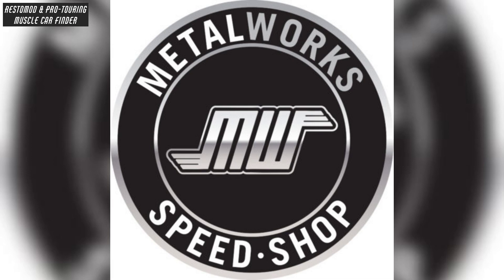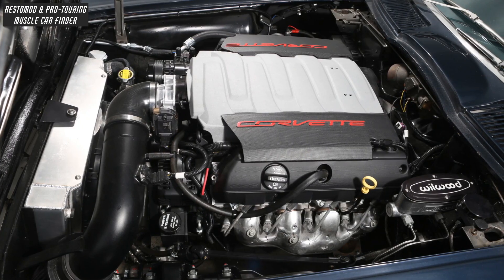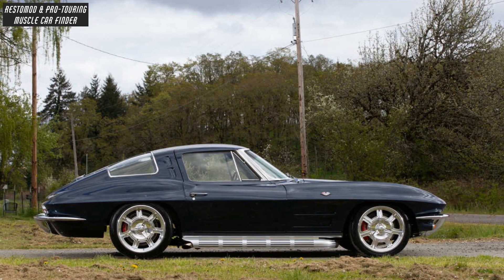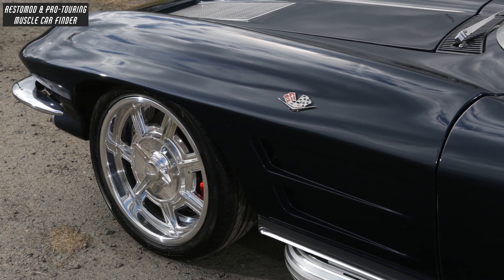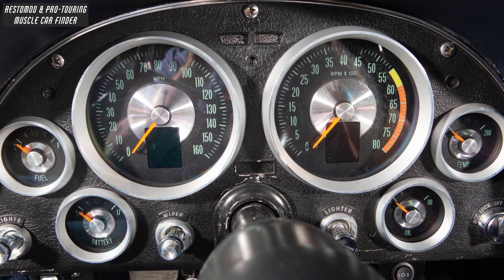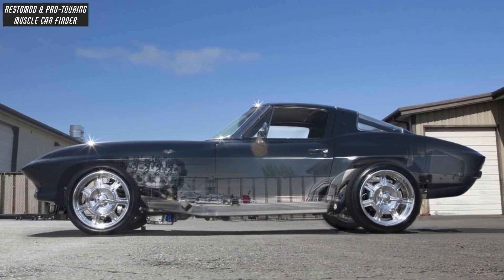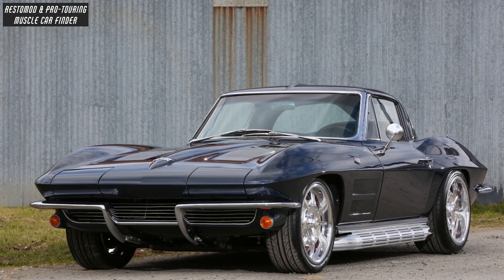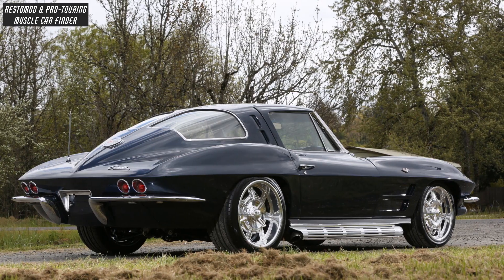Simple UPGRADE...turned FULL CHASSIS SWAP Restomod 1963 Split Window C2 Corvette Sting Ray Coupe!!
Restomod 1963 Split Window C2 Corvette Sting Ray Coupe owned by Sam Smith built by Metalworks Speed Shop